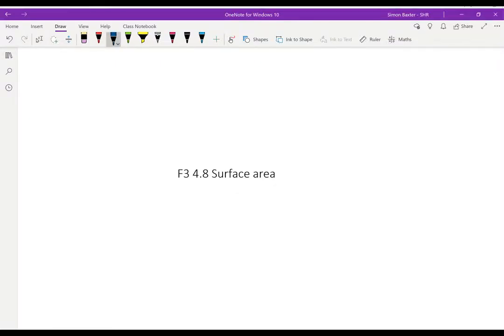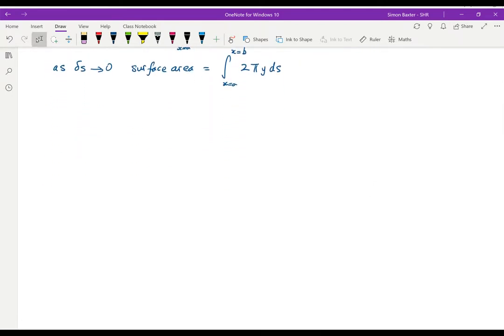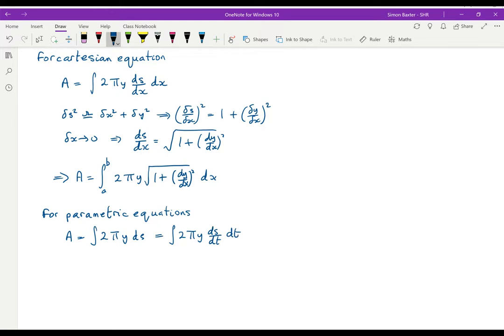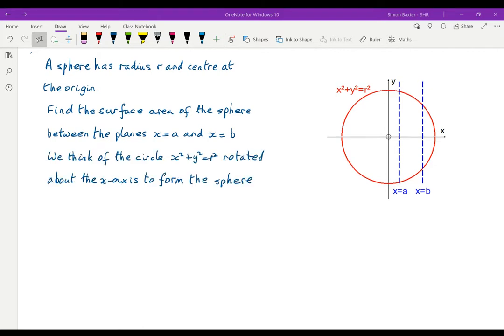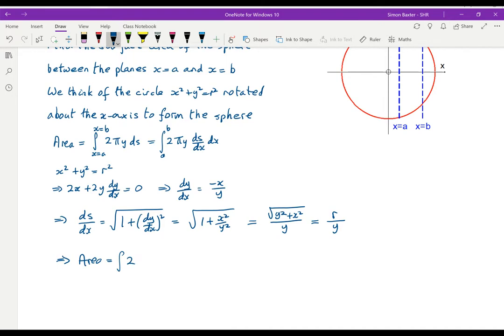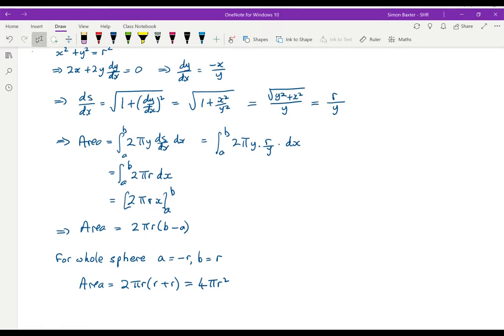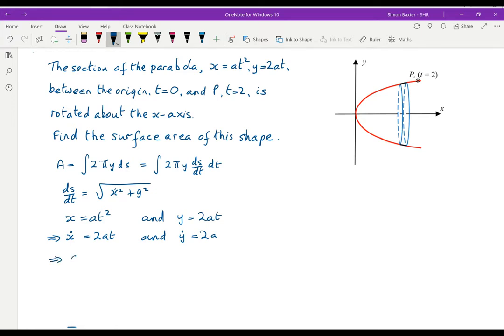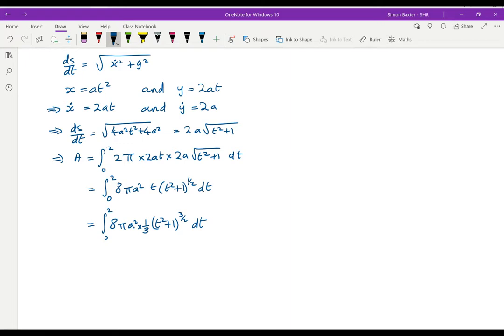F3 4.8 Surface area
Surface area of solids of revolution about the x-axis, for cartesian and parametric equations